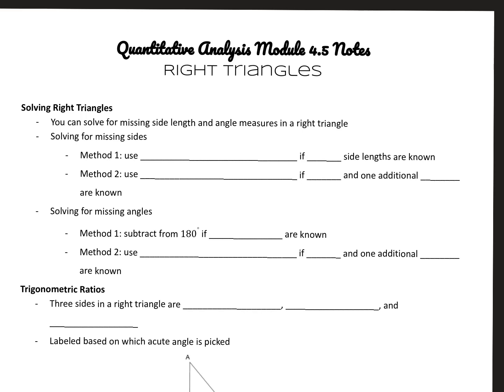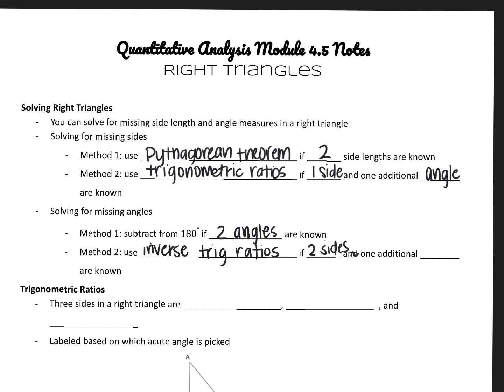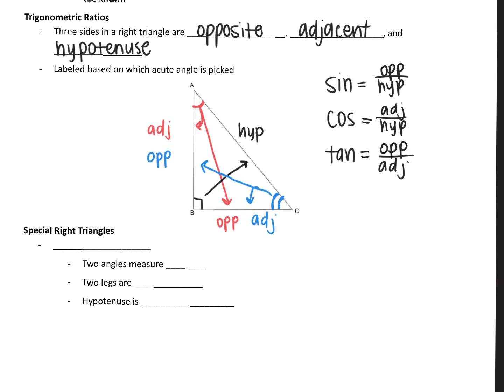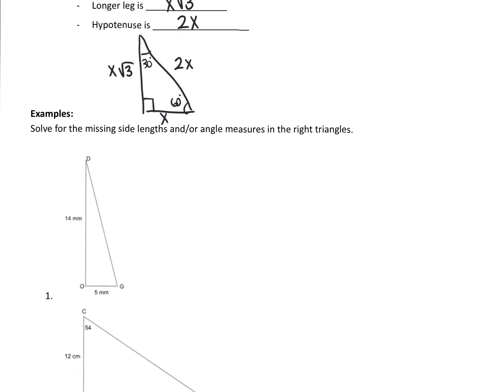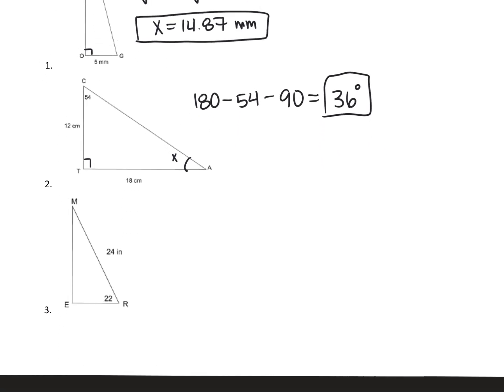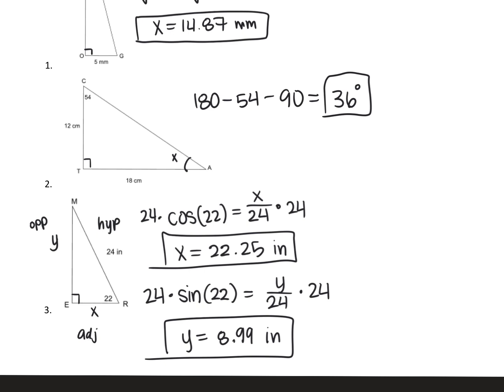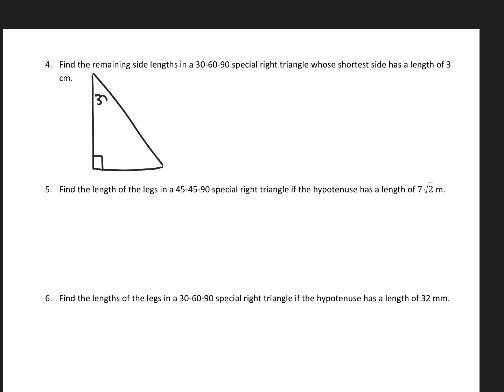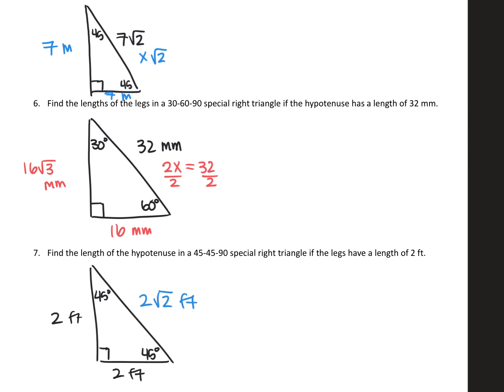Quantitative 4.5 Notes